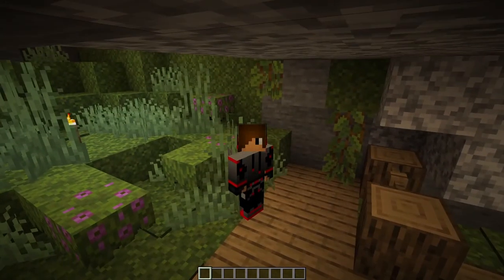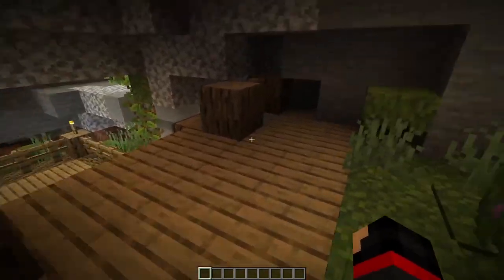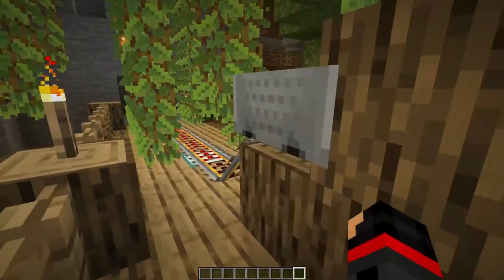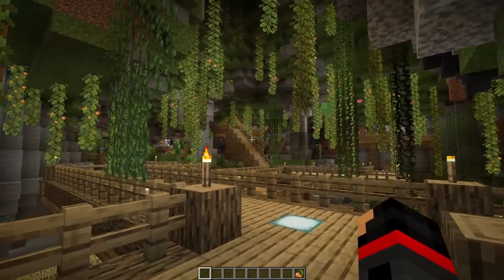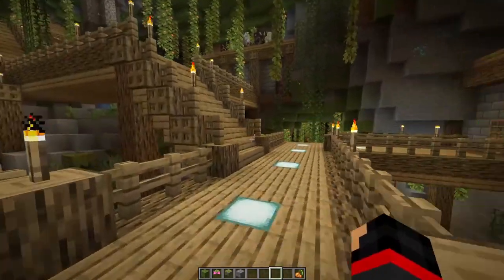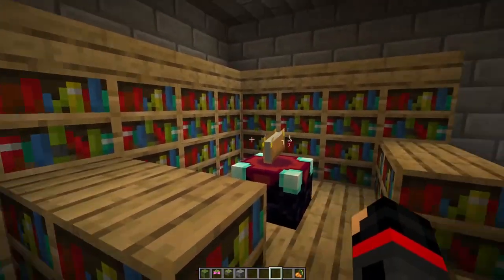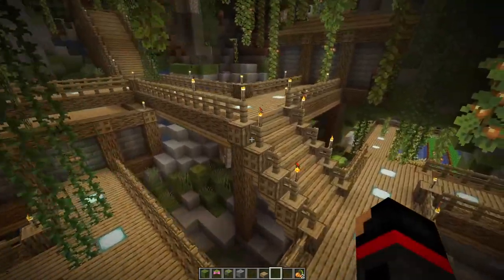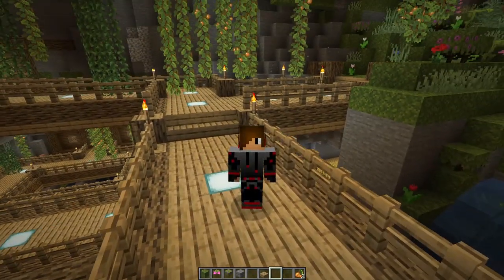Minecraft 1.17 Lush Caves Village Concept!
Extra 5% Order Over $49, Code: DANK
Extra 7% Order Over $79, Code: DANKER
Extra 10% Order Over $99, Code: DANKEST